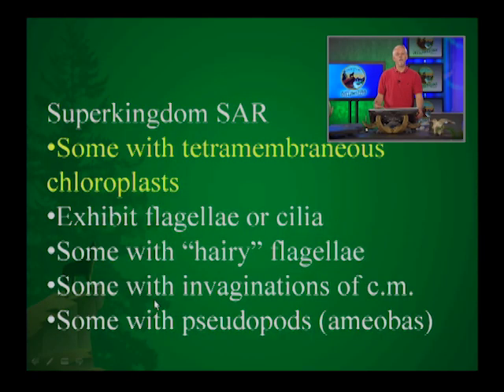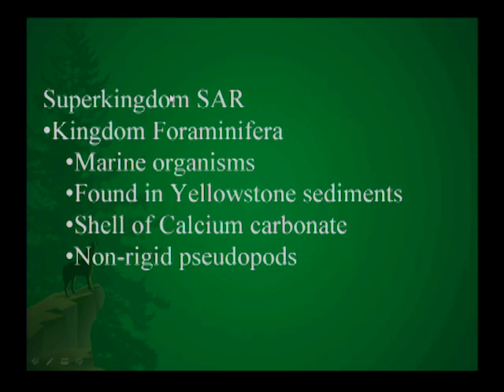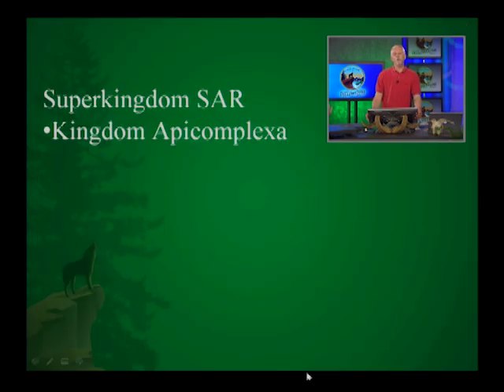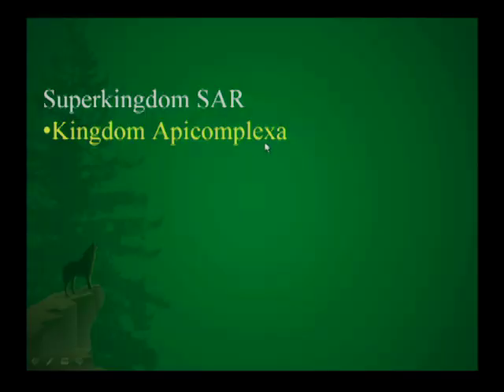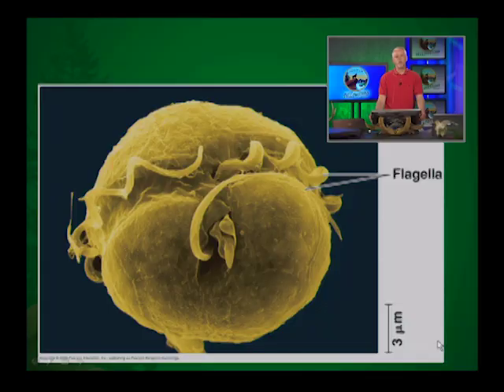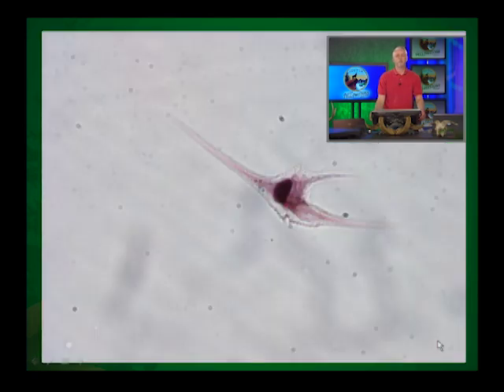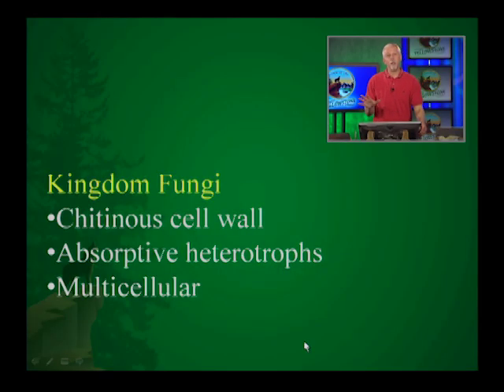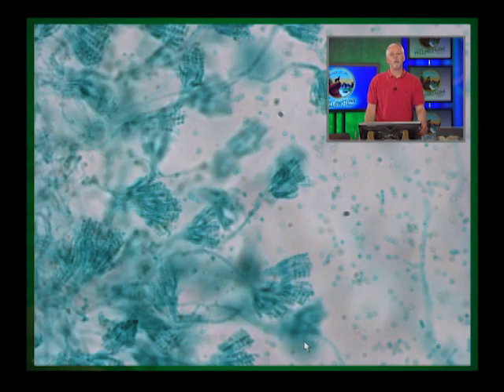Circle of Life: The Greater Yellowstone Ecosystem - Module 15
Protists and Introduction to Fungi